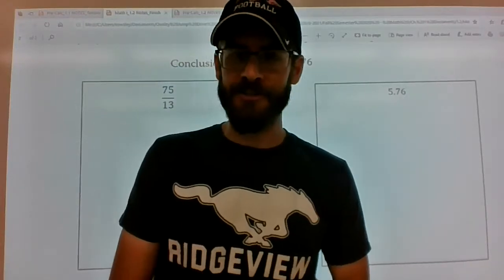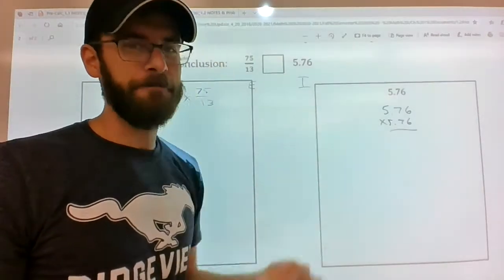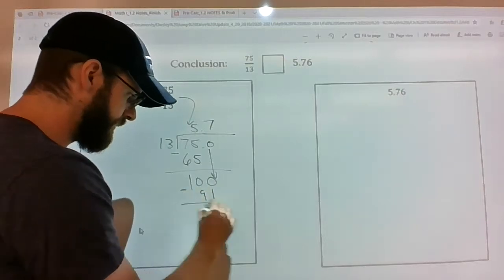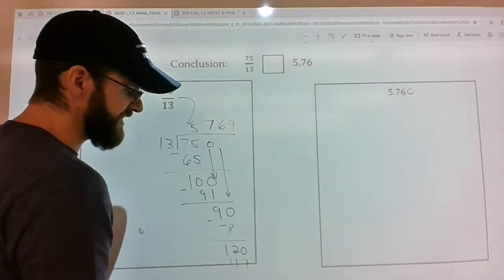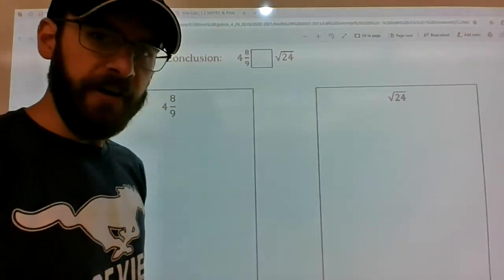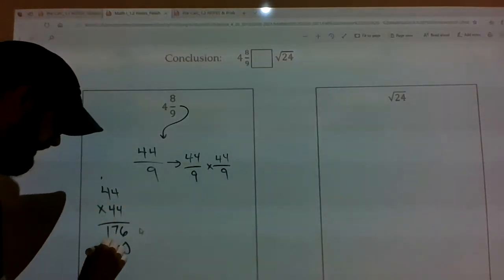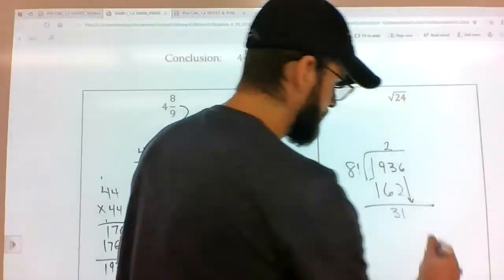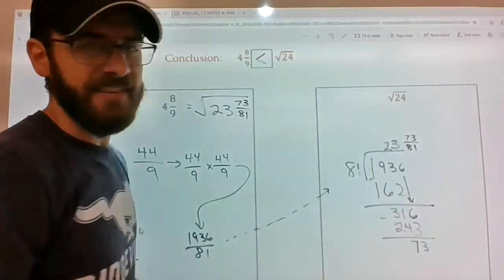Math I_1.2 Part 3_Fall 2020